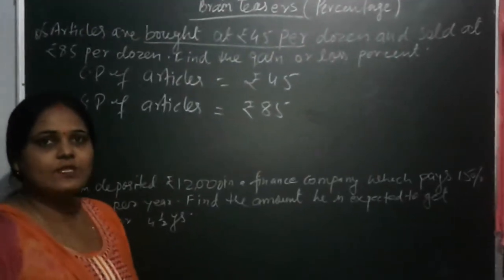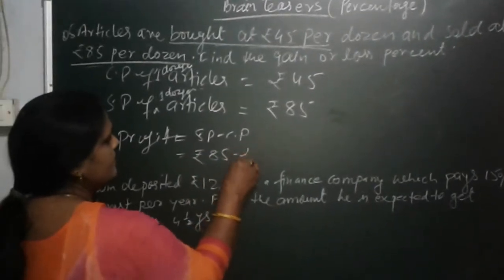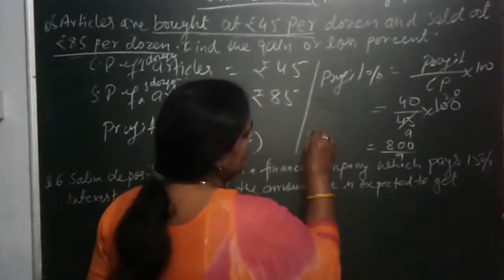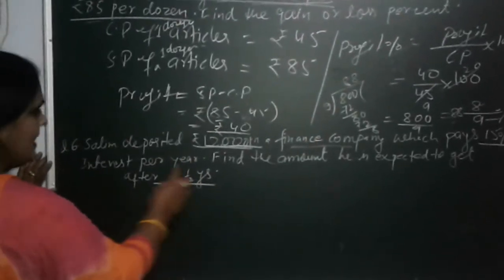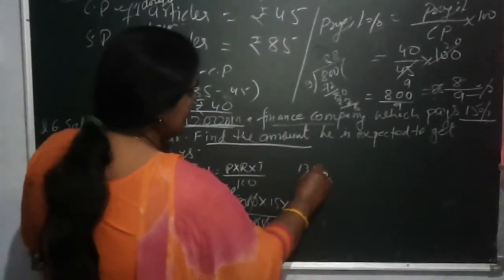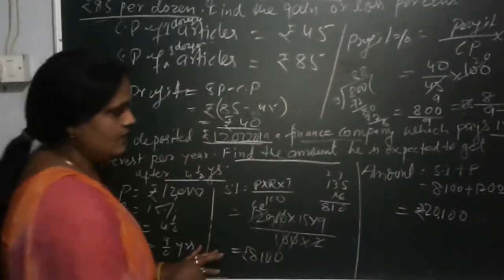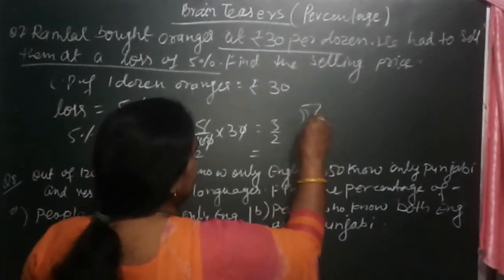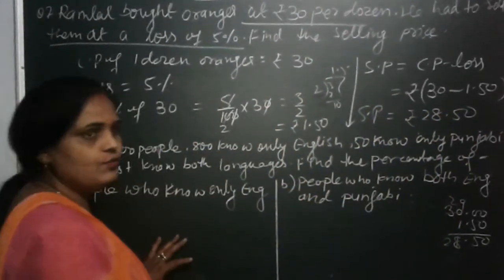BRAIN TEASERS OF PERCENTAGE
DAV /CLASS 6 /MATHS